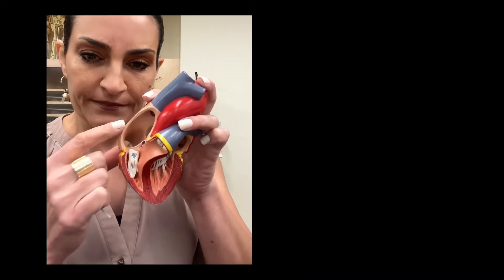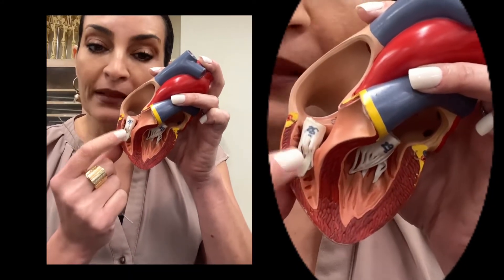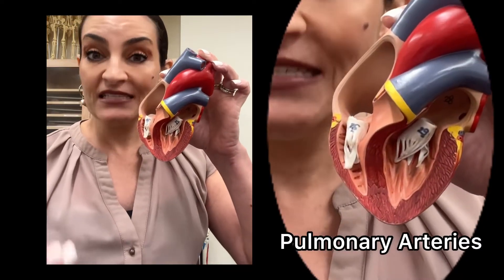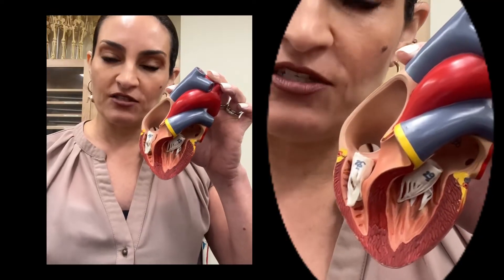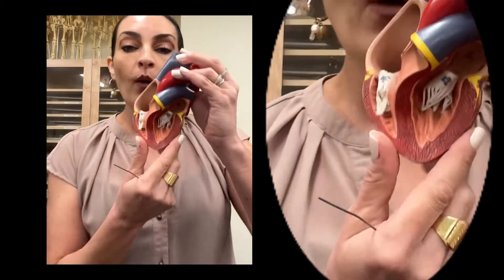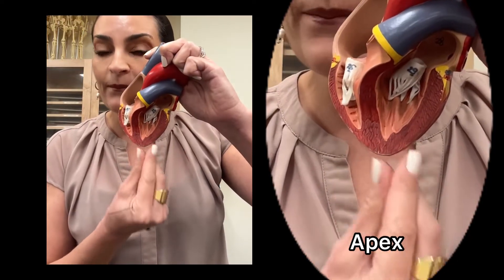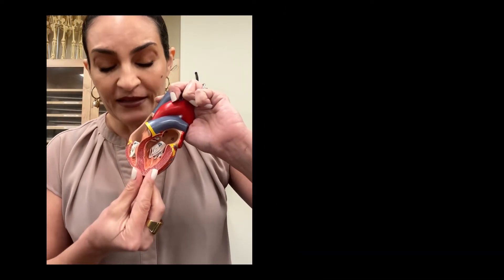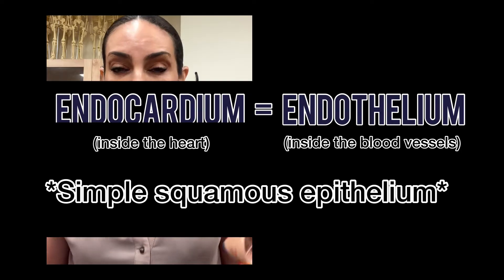The Anatomy Heart - Chambers, valves, muscles, …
In this video, Dr. Benaduce explains the heart in an easy way! It makes sense!!! You will not get confused again!